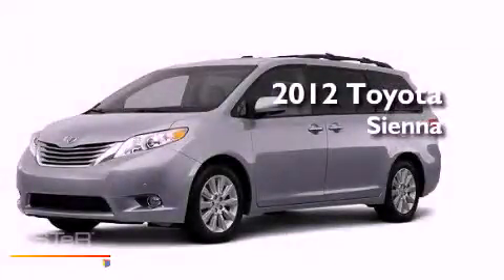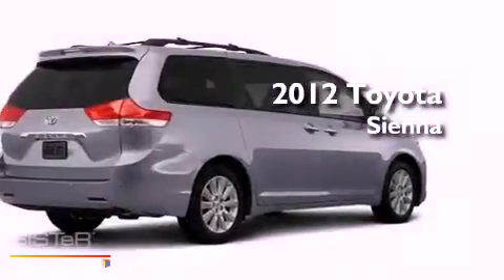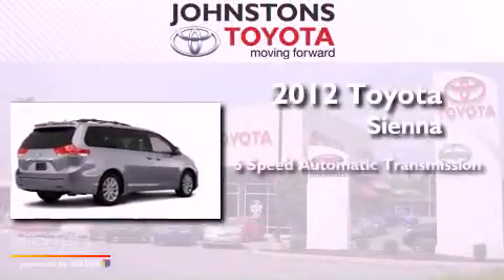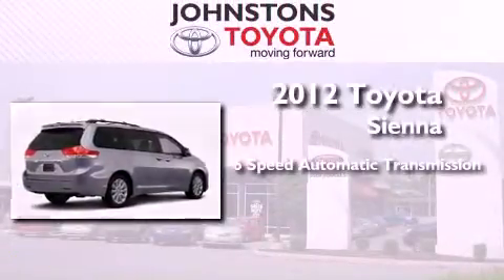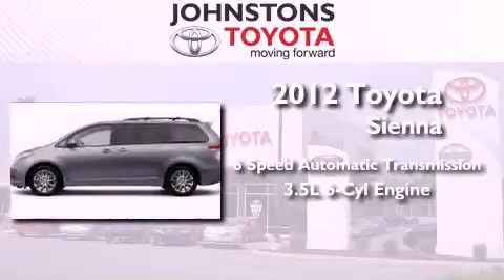2012 Toyota Sienna New Hampton NY 10958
Year : 2012
 Make : Toyota
 Model : Sienna
 Engine : Gas V6 3.5L/211
 Trans . : Automatic
 Exterior : Silver Sky Metallic
 Miles : 2
 Interior : Light Gray
 Stock : 120210